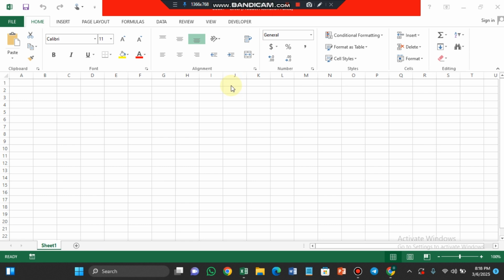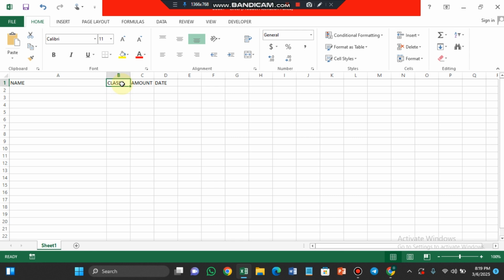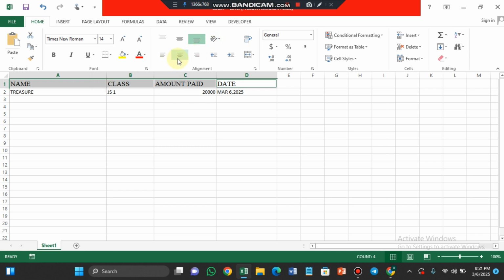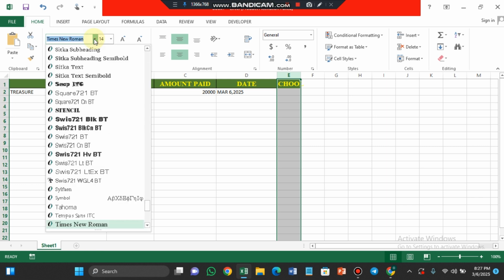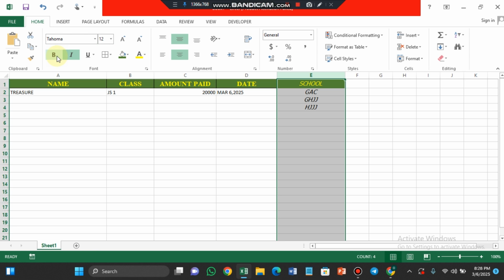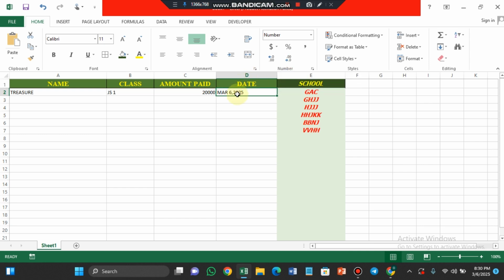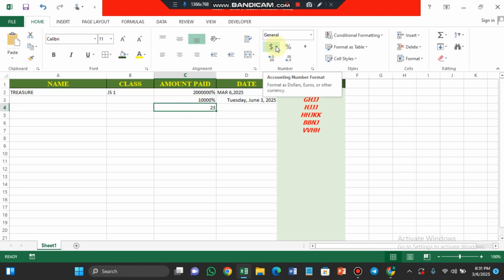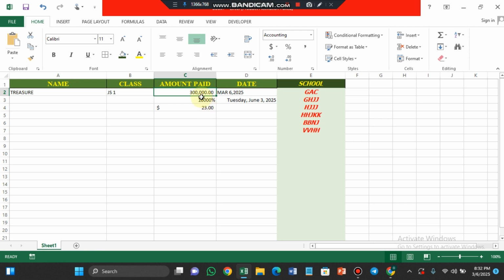Data entry and formatting in Excel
The lesson is to show you how to enter data into Excel and formatting data.